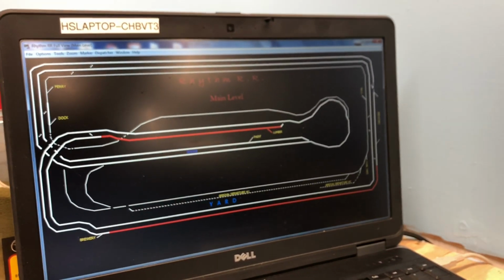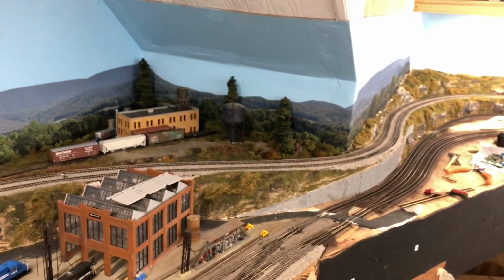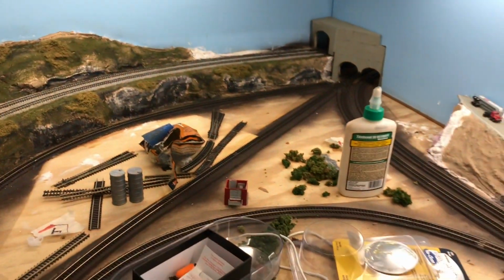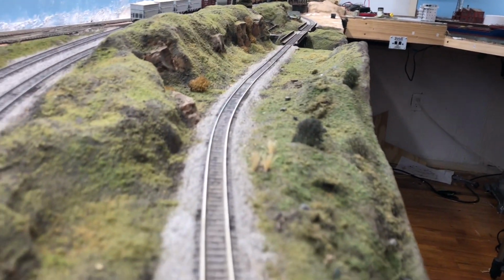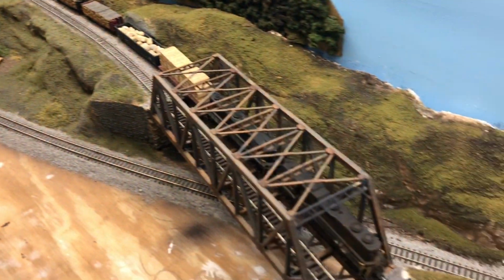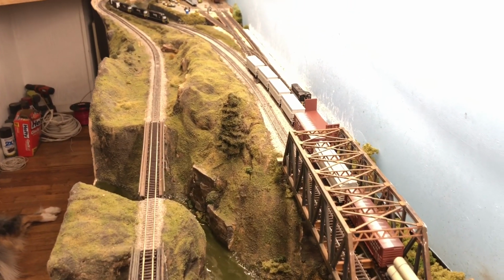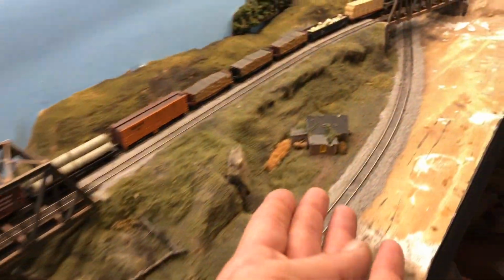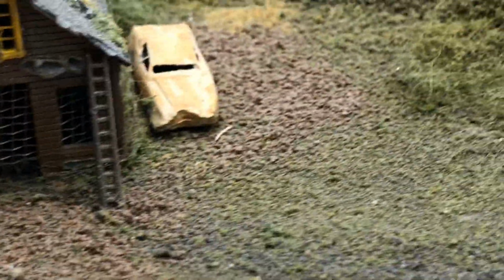Rhythm RR (Layout Update) PART 9